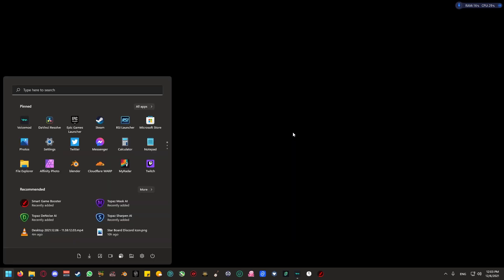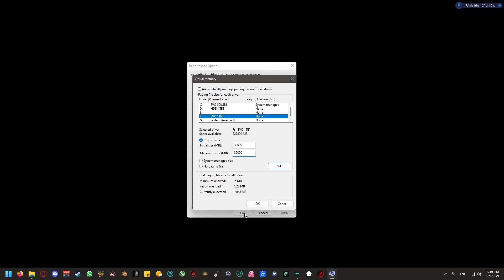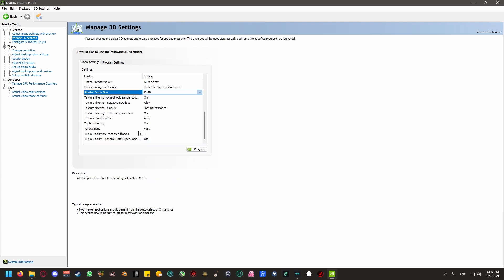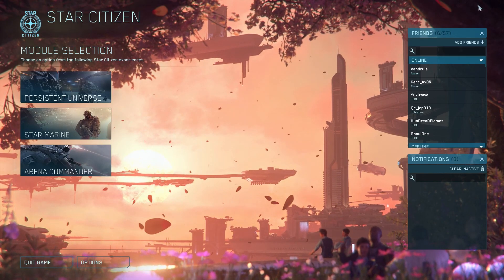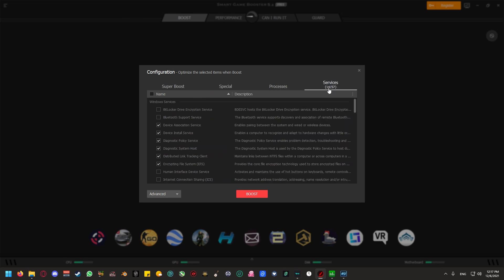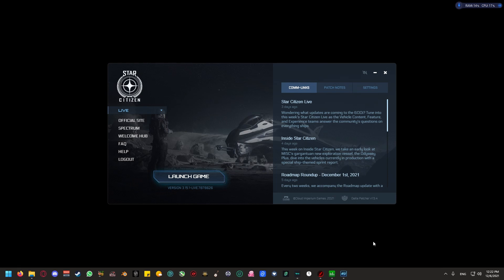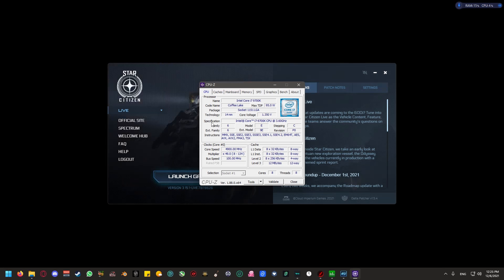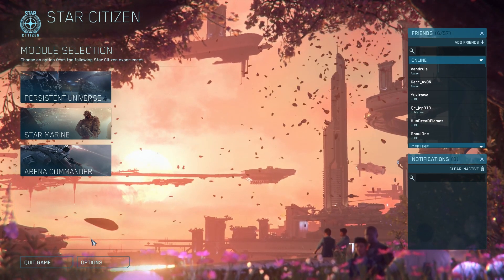Lag In Star Citizen? Try this!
P.S. Warframe content coming soon

NOTE - im not responsible for whatever happens to your PC

TLDR - System requirements to have a playable experience are higher than listed. 32GB of Ram recommended plus other things. Safe travels!

It turns out that AMD may not have an option to set a manual value for the Shader Cache size. Here's an article that goes over the settings for AMD anyways.